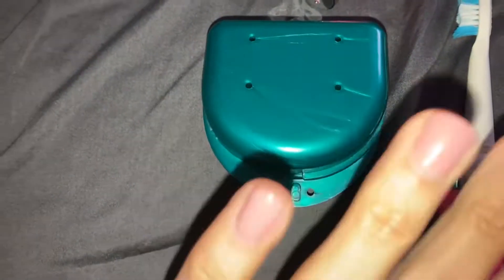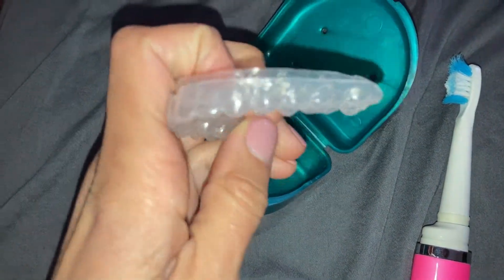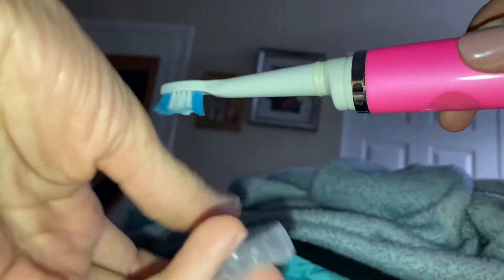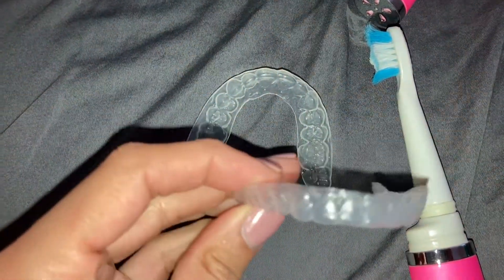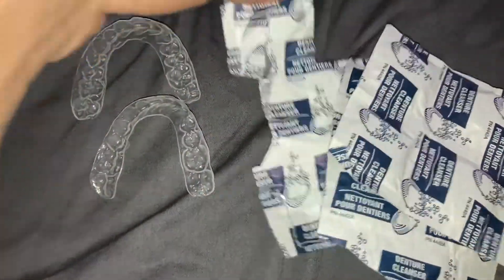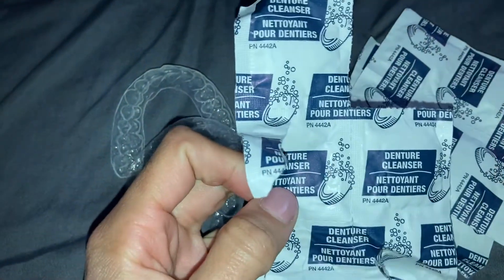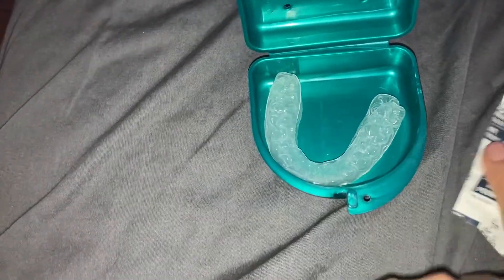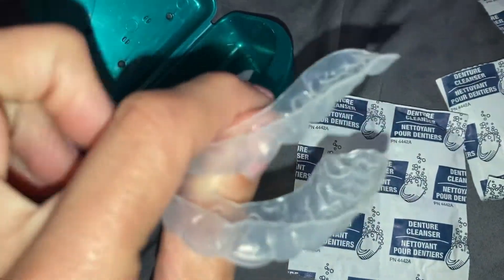How To Clean Your Retainers